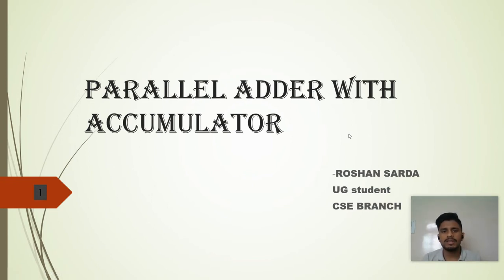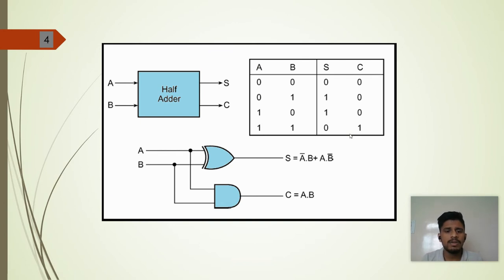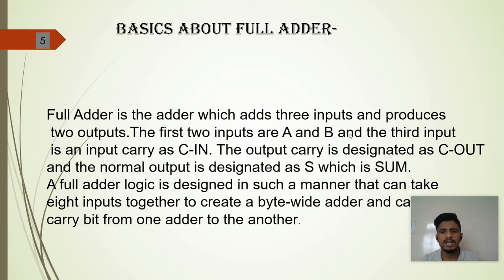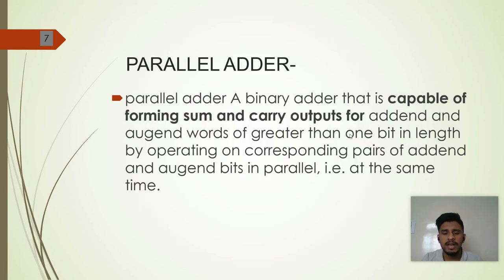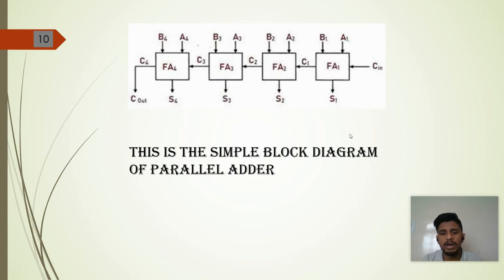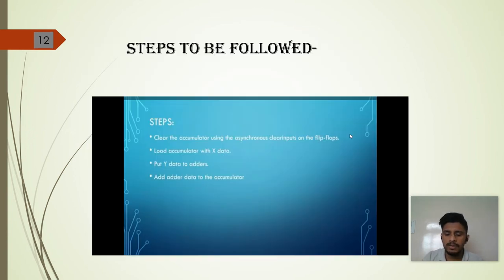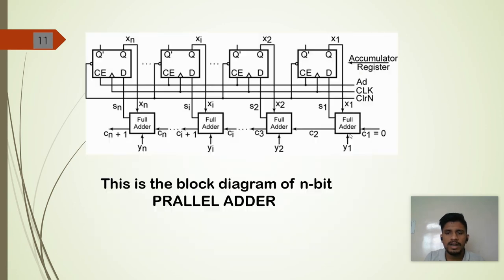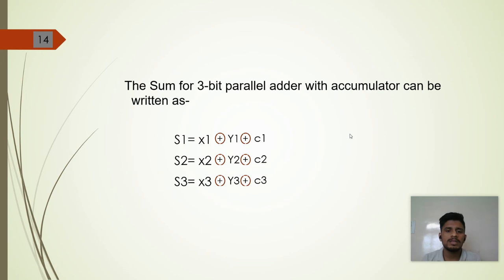Parallel adder with accumulator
This is a learning video based on the topic of adder. In this video I have given a small descry about adder and then move on to parallel adder with accumulator.